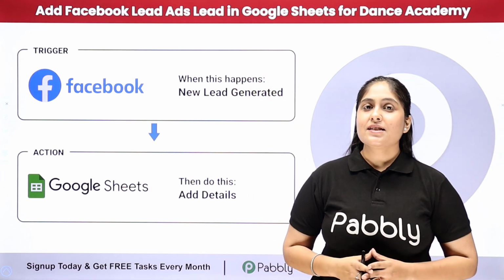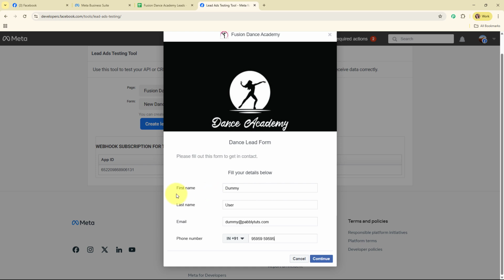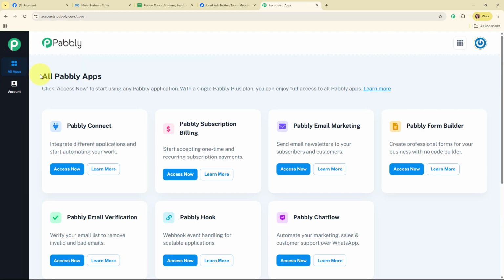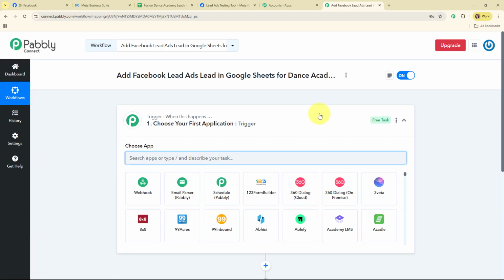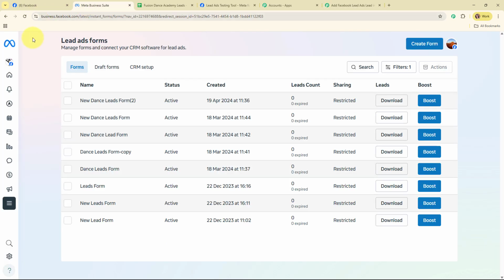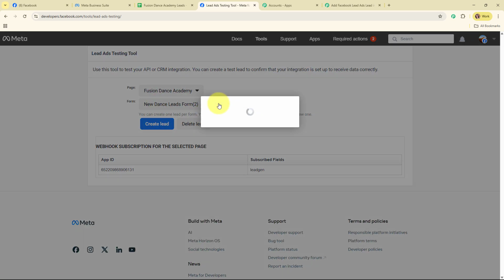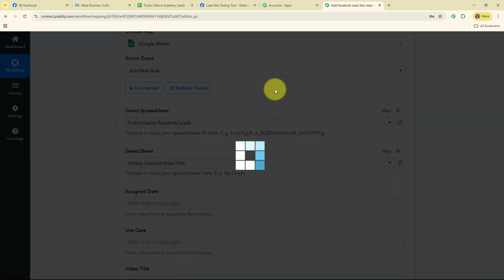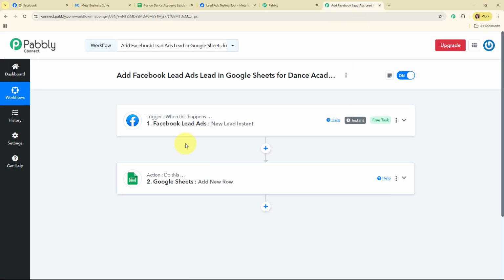How Add Facebook Lead Ads Lead in Google Sheets for Dance Academy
In this video, you'll learn how to automatically add leads from Facebook Lead Ads to Google Sheets for your dance academy. We will demonstrate how to set up Facebook Lead Ads to capture potential students' information and use Google Sheets for streamlined data management. Pabbly Connect simplifies this process by automating the transfer of leads directly from Facebook to your Google Sheets, eliminating the need for manual entry. This setup enhances your lead management efficiency, helping you focus more on growing your dance academy.

Use Case:-

I run a dance academy and use Facebook Lead Ads to promote my classes, it's important for me to keep track of all the people who show interest. Manually noting down every lead takes time and increases the chances of missing someone. By automatically adding Facebook Lead Ads leads to Google Sheets, I can keep all the inquiries organized in one place. This way, I can quickly check the list, follow up with interested students, and even share the details with my team. It saves me time, keeps me organized, and helps me convert more inquiries into actual dance class registrations.

Benefits of Pabbly Connect:

1. Automation: Save time, money, and resources by automating tasks.

2. Integration: Connect various web services to create efficient workflows.

3. Security: Enjoy industry-standard security for your data.

4. Scalability: Easily add new applications and services to your workflow.

5. Cost-effective: Choose from plans suitable for different business sizes, with no charges for internal tasks.